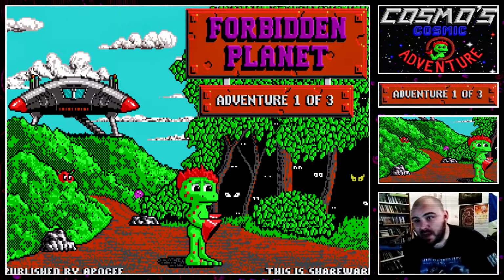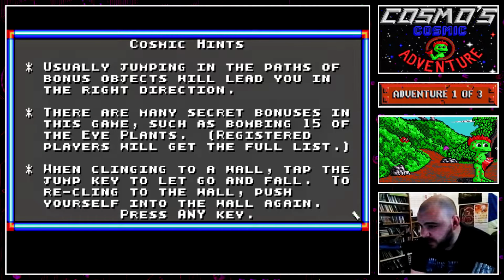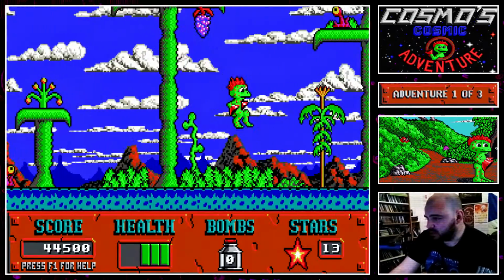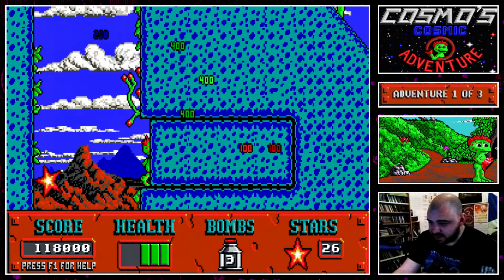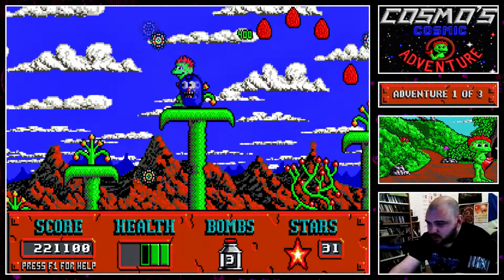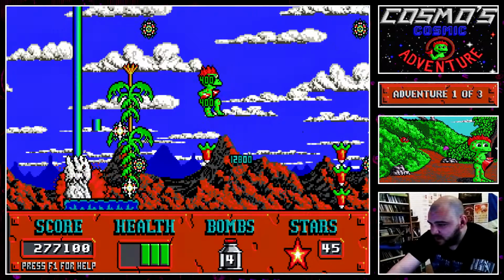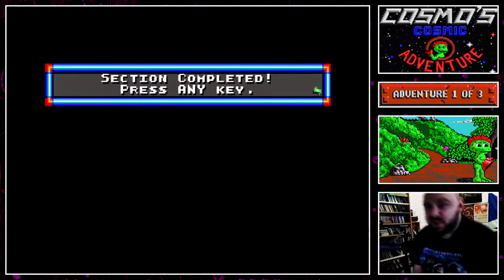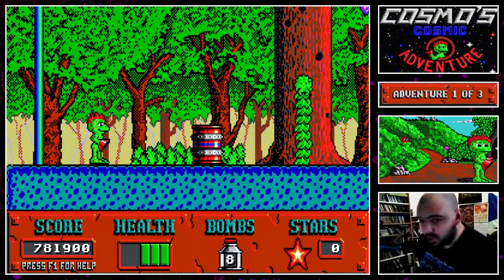Let's Play Cosmo's Cosmic Adventure - Episode 1: The Forbidden Planet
Cosmo's Cosmic Adventure is a 1992 side-scrolling platform game for the MS-DOS platform, released by Apogee Software.

The game revolves around Cosmo's quest to find his parents after their spaceship crash-lands on a mysterious planet!

The game is still available to purchase today from gog.com and Steam, and you can also purchase it directly from the publisher on 3drealms.com, however the first episode of the game is shareware and can be legally downloaded for free.